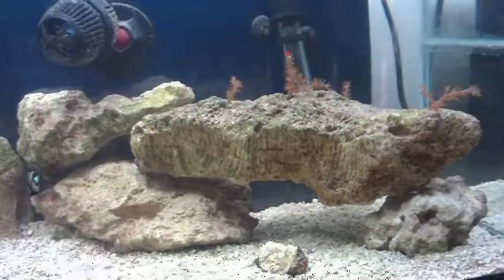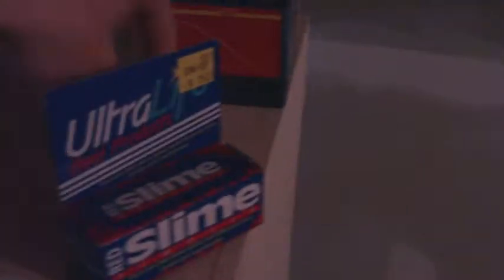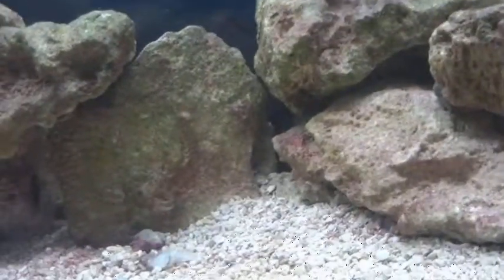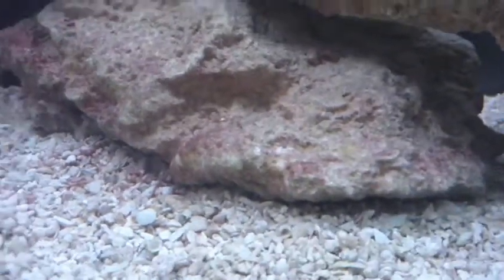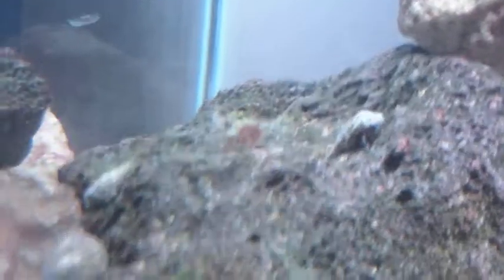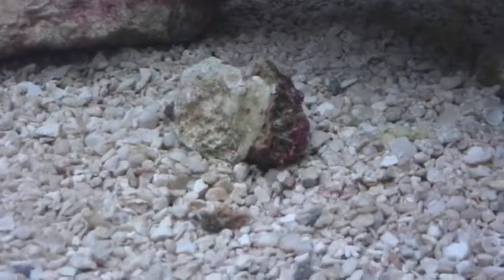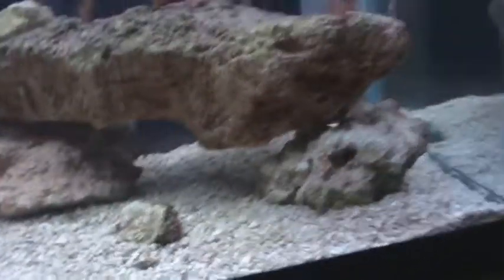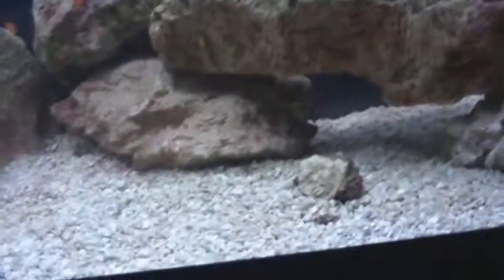Saltwater tank update 3/11/10 NEW LIFE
I now have a new return pump for my 20 gallon long and no more red slime algea. new life and sump. two clown fish and a 4 striped damsel, 11 hermit crabs, 6 snails.